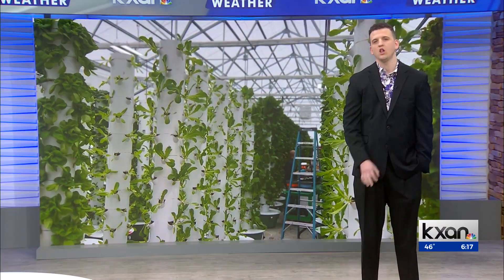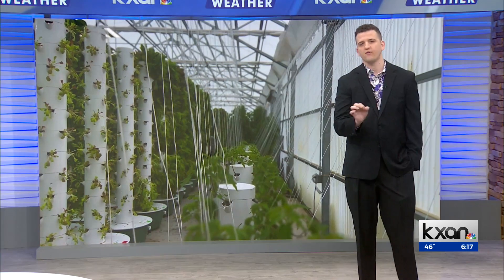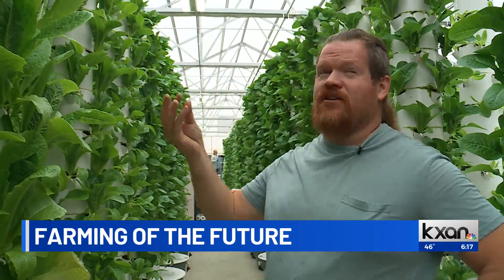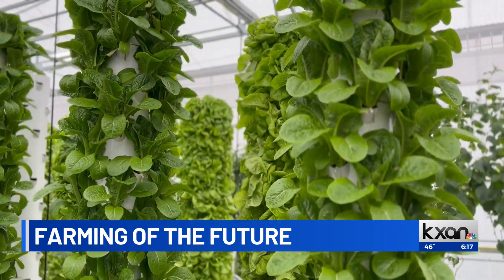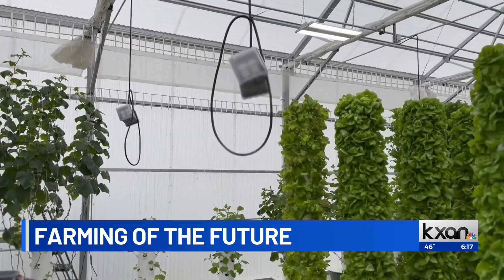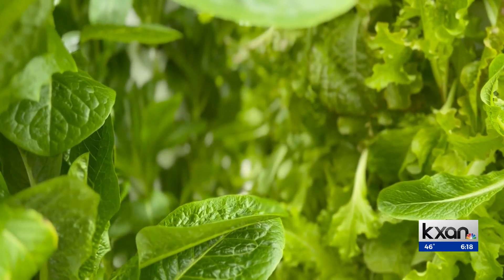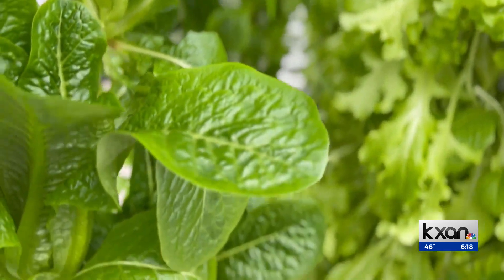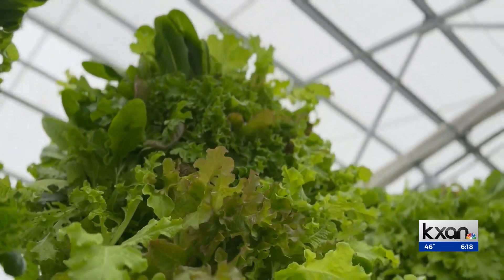Texas farm uses aeroponics to grow 10-times more produce than they normally could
Vermillion Farms is taking an unusual approach to farming. Instead of planting their crops in the ground, they're growing them in the air.